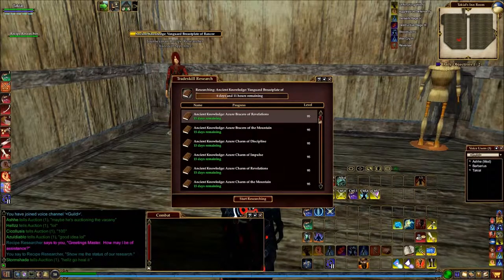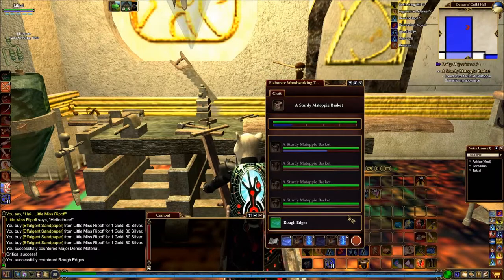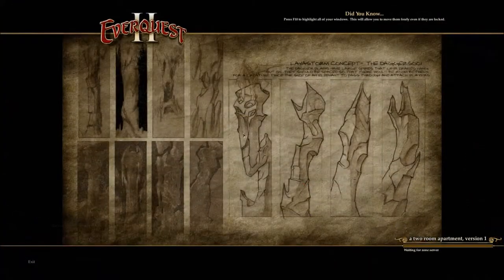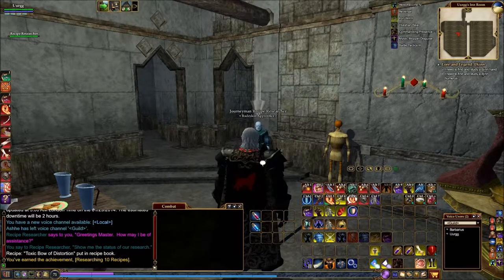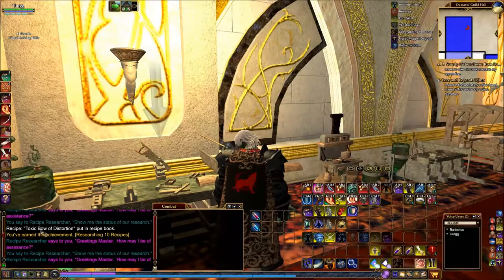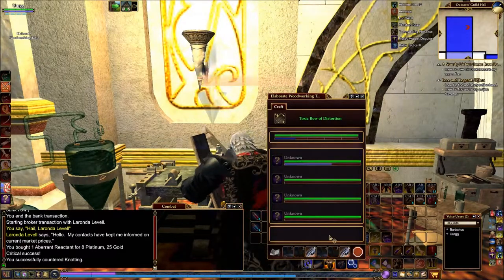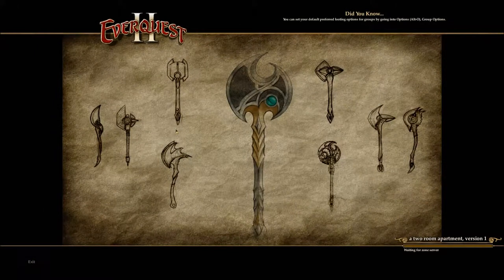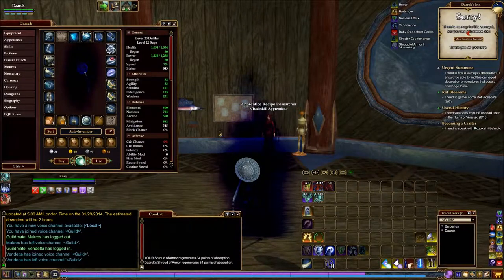EQ2 Tradeskill Apprentice and Armour: 2014 game-play.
EQ2 2014 Game-play.
Quick look at tradeskill apprentice and armour .
EQ2 is free to play